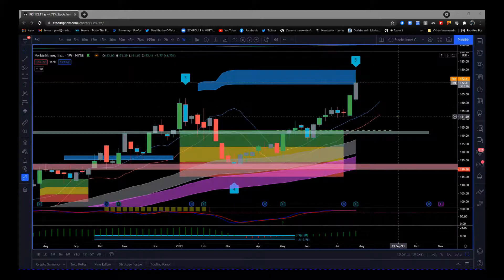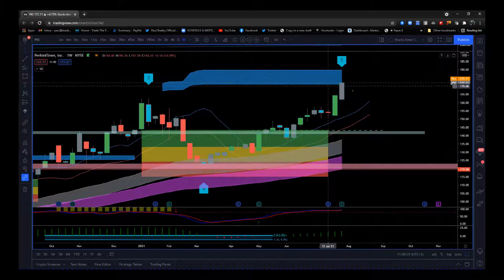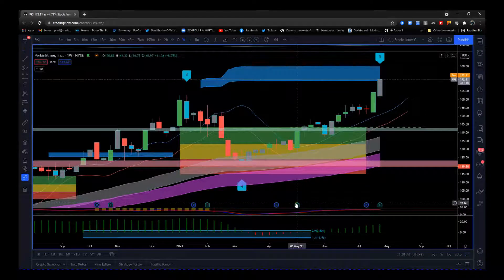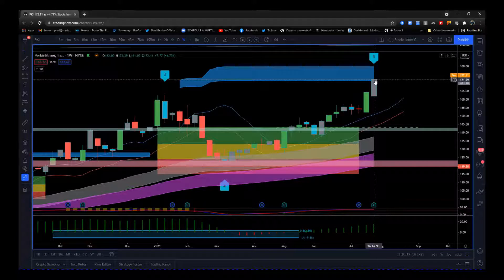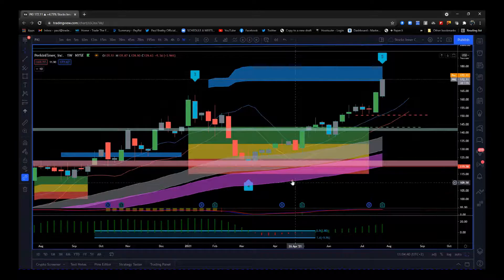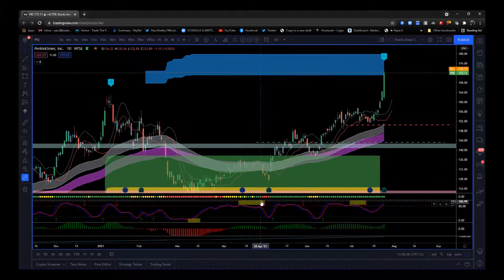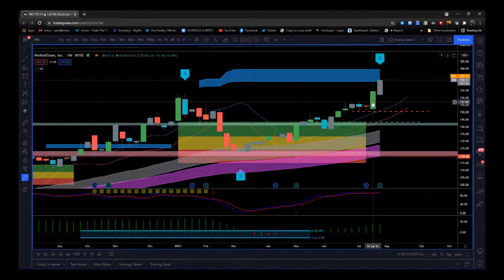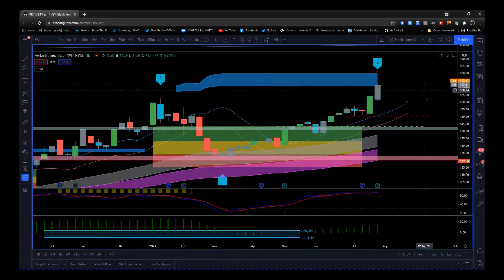➡️Elliott wave Trading Tutorial with Earnings Catalysts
Enhance your trading skills with the Elliott wave Trading Tutorial combined with Earnings Catalysts. Swing trade stocks on the weekly timeframe to capture longer-term trend trades. Explore the potential of earnings reactions as effective entry strategies. This comprehensive Trading Tutorial video delves into analyzing volume behavior, equipping you with the insights to make informed trading decisions. Elevate your trading endeavors with knowledge and confidence.

The Elliottwave Indicator suite for the TradingView platforms was used in this trading tutorial video but it is also available for lots of other platforms

The Volume Behavior indicator is also available for lots of Platforms

👉For the best deals on elliott wave Day Trading Indicators and  elliottwave Day Trading Software.